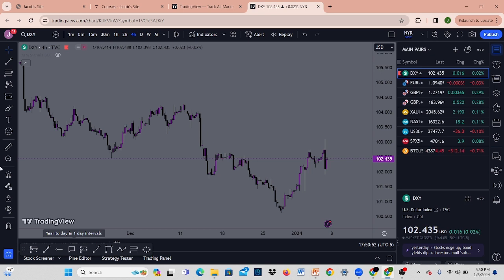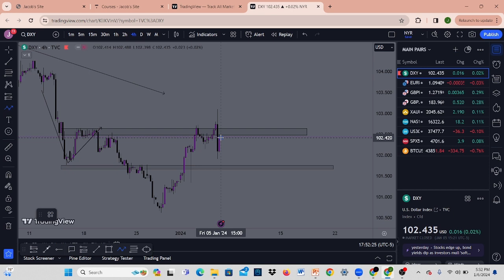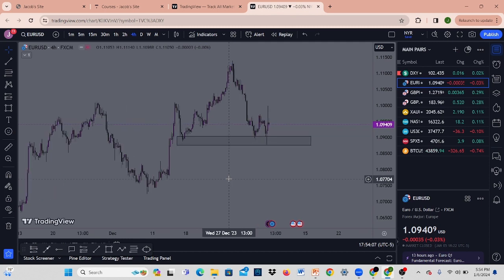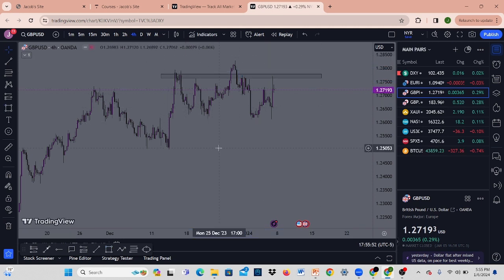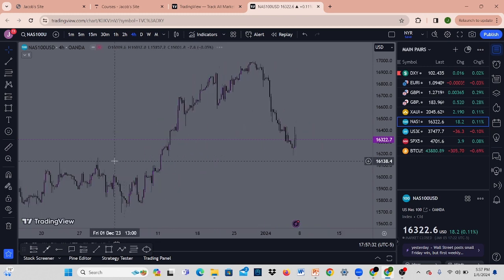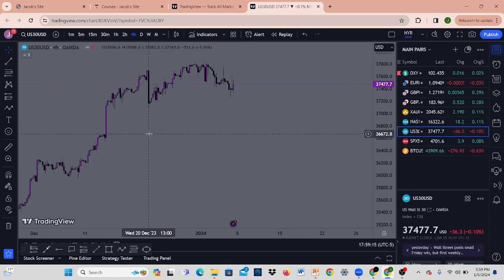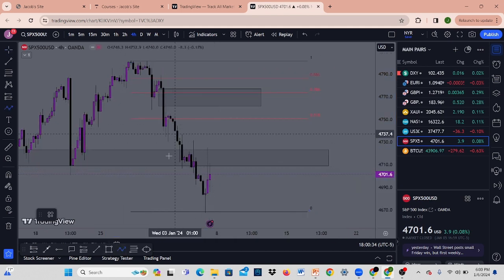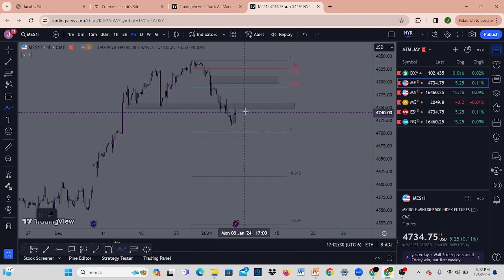🎯 Weekly Forex/ Futures Forecast | EURUSD, GBPUSD, NAS100, US30, XAUUSD, MES (1/08/2024)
I'm thrilled to announce that Early Access to our highly anticipated Trading Academy is now open, and we want you to be among the first to benefit!
Don't miss this opportunity to take control of your financial future and enhance your trading prowess. Click the link below and Fill out the form now to secure your spot in our Early Access program!